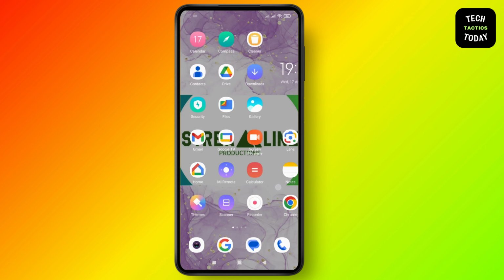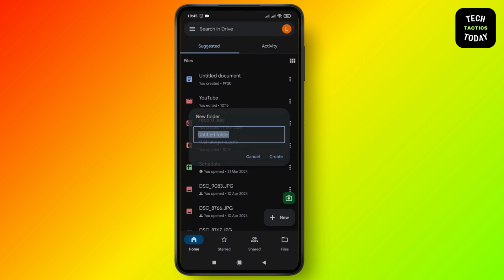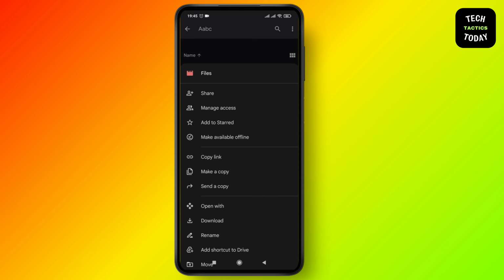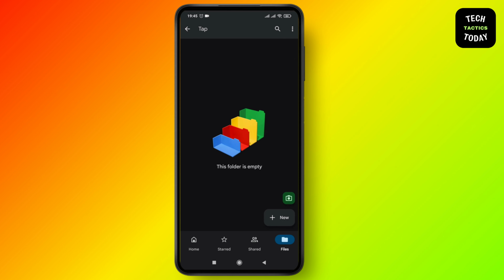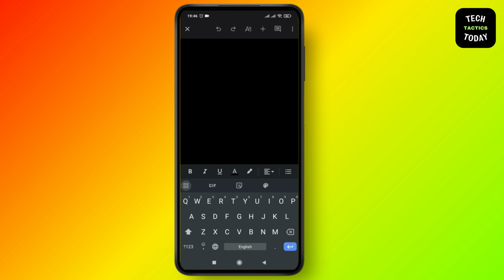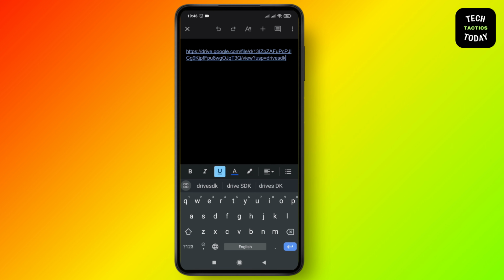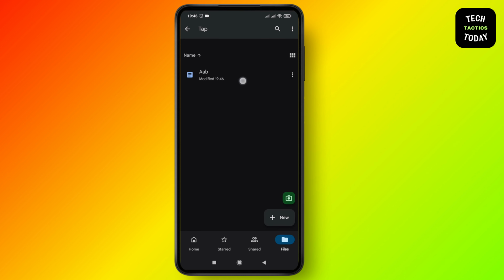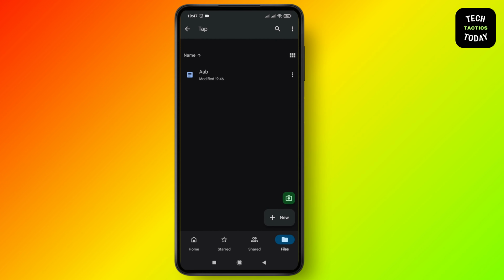How to Insert PDF into Google Doc (2024)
Welcome to our comprehensive guide on "How to Insert PDF into Google Doc"! If you've ever wondered how to seamlessly integrate PDF files into your Google Docs, you're in the right place. In this step-by-step tutorial, we'll walk you through the process of inserting PDFs into your Google Docs effortlessly. Whether you're a student, professional, or anyone in need of merging PDF content into your documents, this video has you covered.

In this tutorial, you will learn:

How to insert a PDF into Google Doc
Tips for merging PDFs with your Google Docs
Methods for integrating PDF content seamlessly
Tricks for optimizing PDF insertion in Google Docs
Solutions for common issues while inserting PDFs